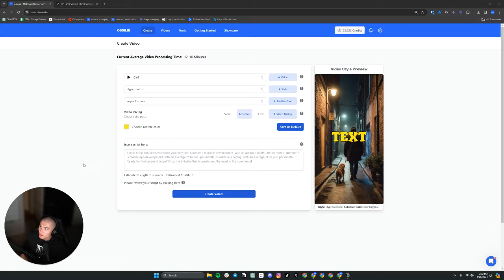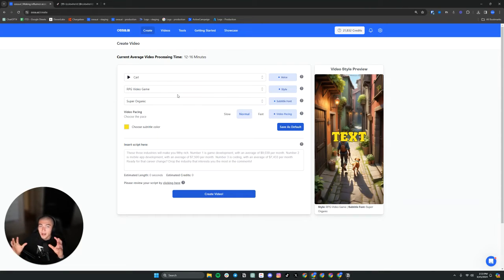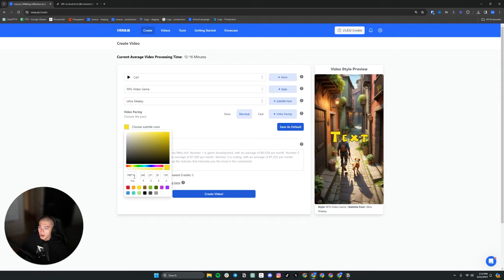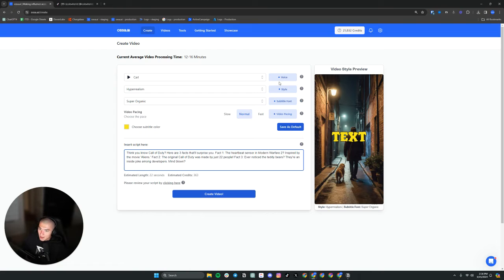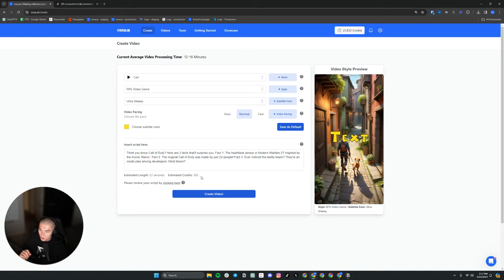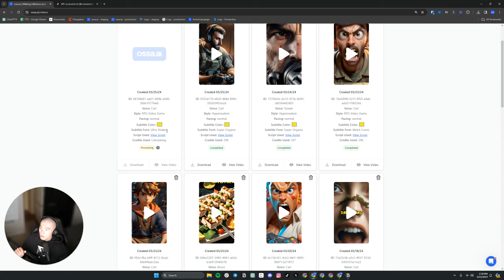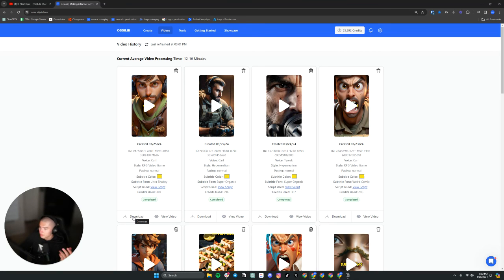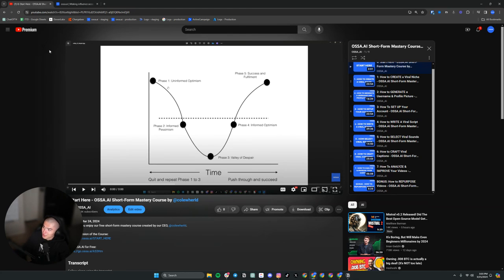How to Create a Short-Form Video with OSSA.AI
How Other People Are Using OSSA.AI
Personal Brand & Business: